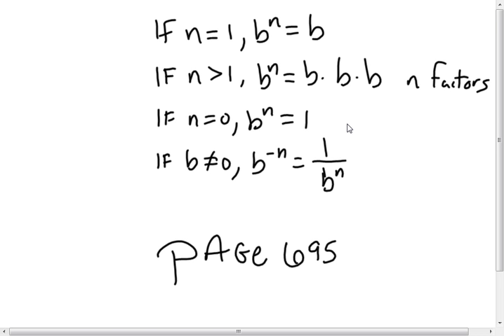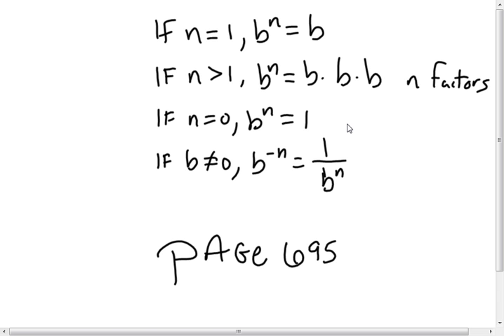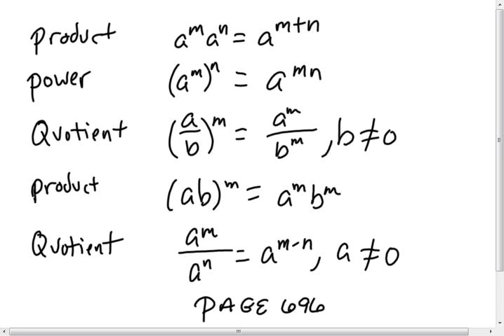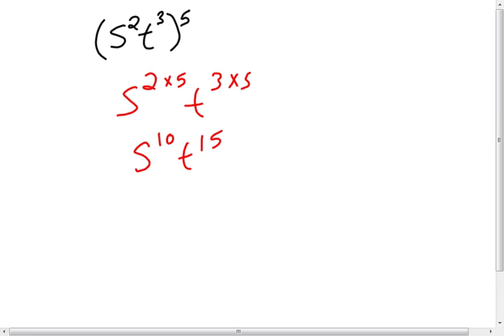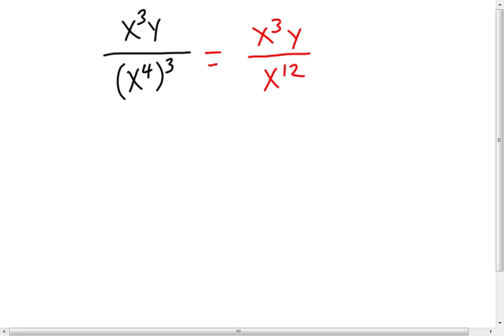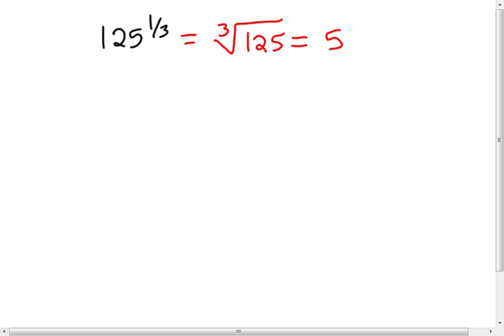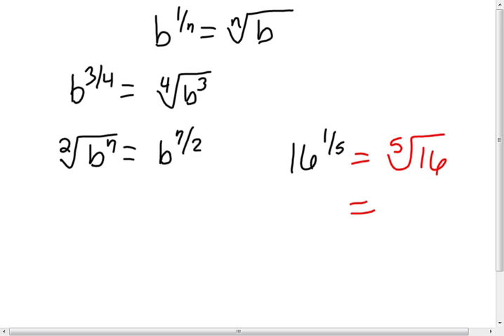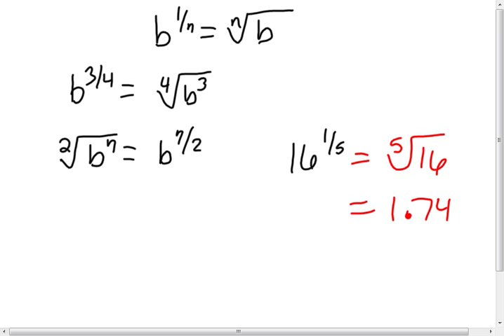11-1 Real Exponents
Exponent rules and properties